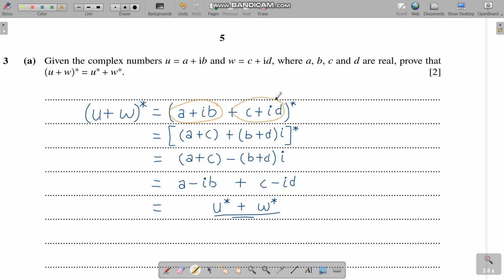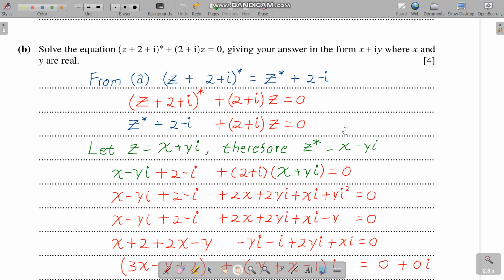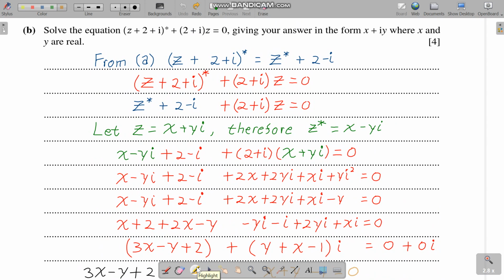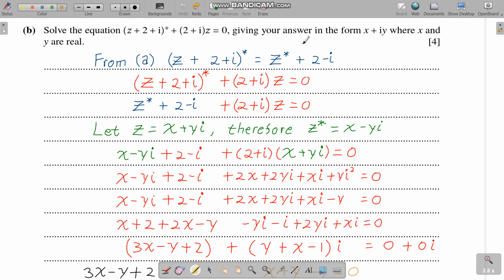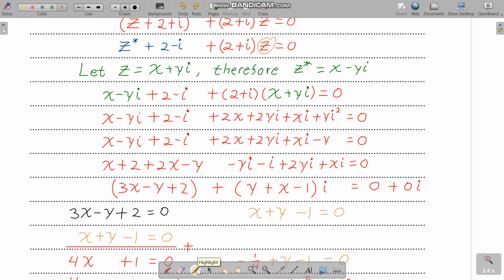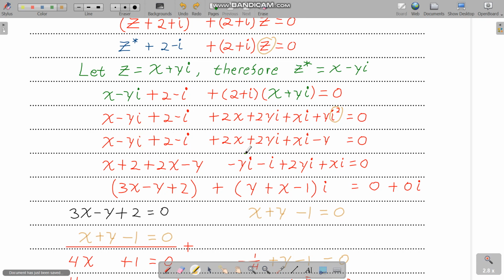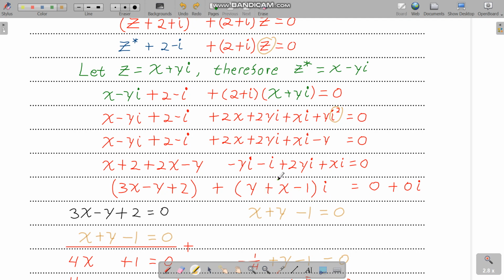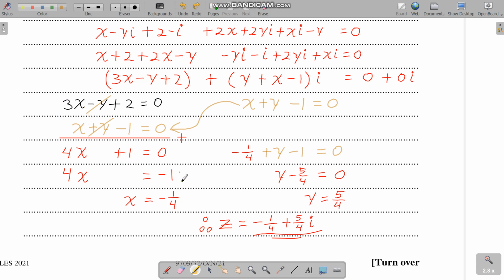9709_w21_qp_32 Q3a,b Topic 3.9 Complex Numbers A Level Mathematics